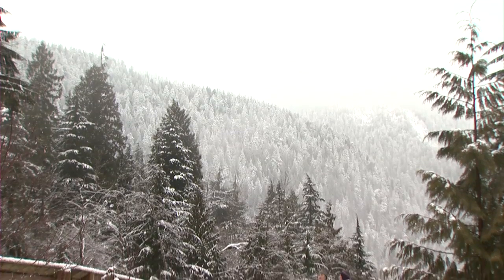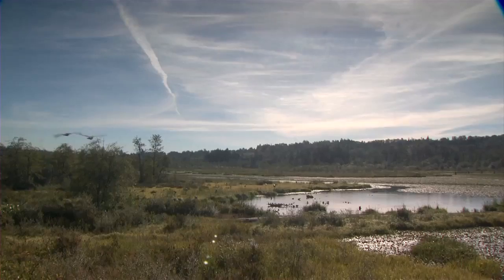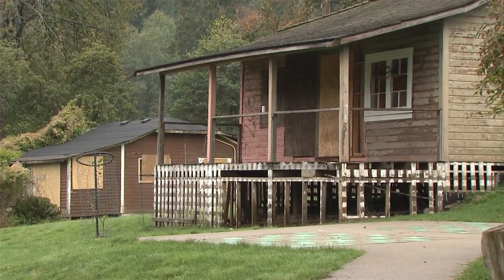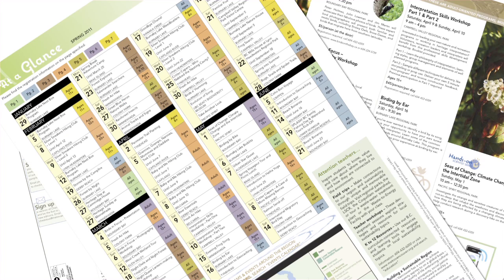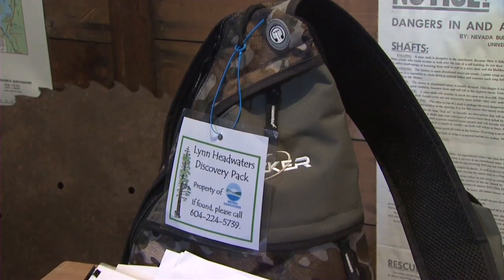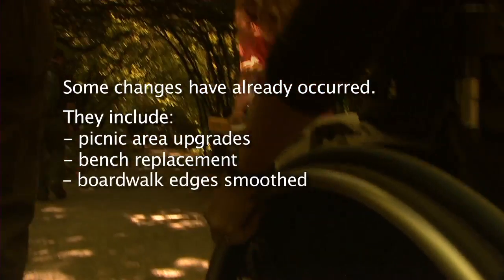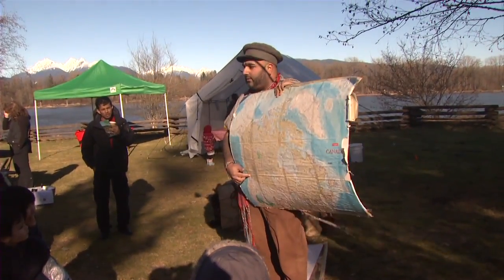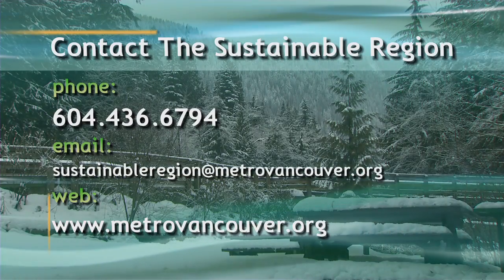The Sustainable Region 2011 Ep 03 - Get Active in Regional Parks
Get Active in Metro Vancouver Regional Parks. Volunteer to repair nest boxes critical to some birds' survival. Take a bite out of the Apple Festival on Bowen Island.  Learn about universal accessibility that improves access and comfort for people of